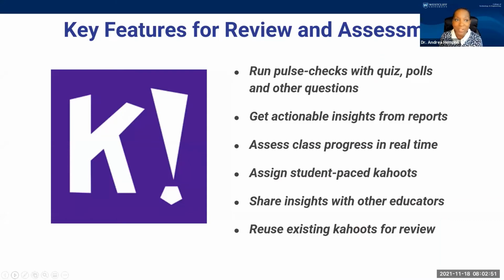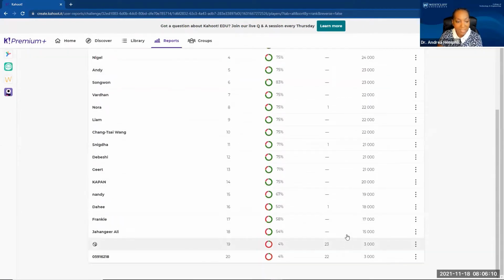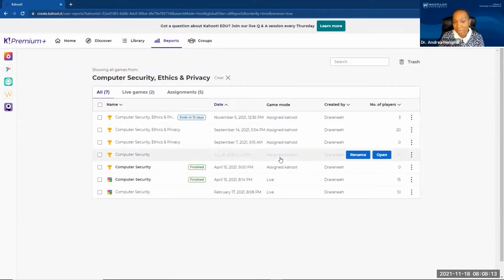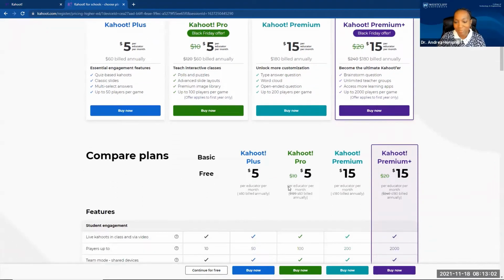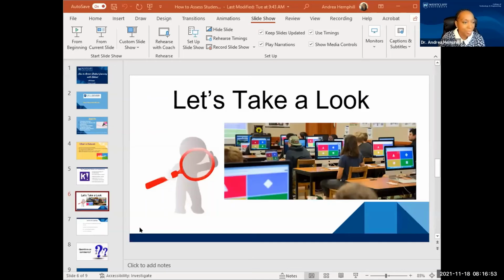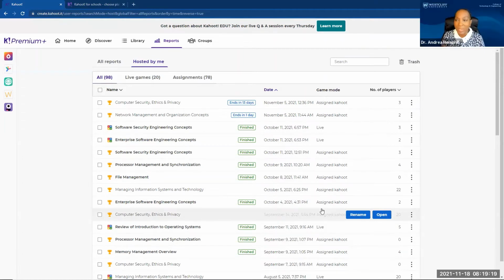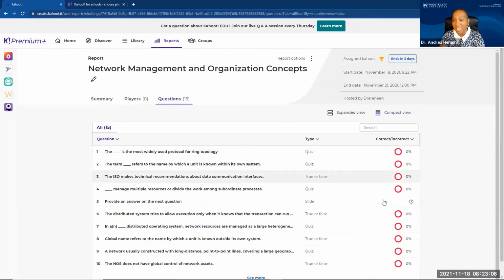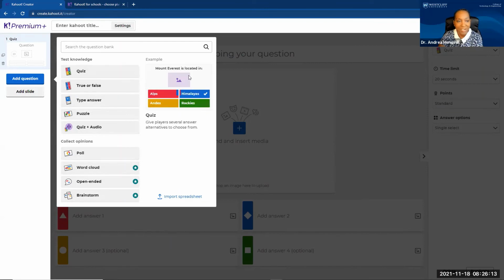How to Assess Student Learning with Kahoot